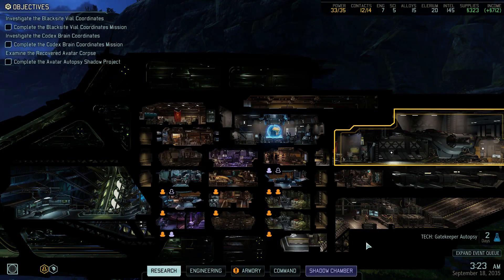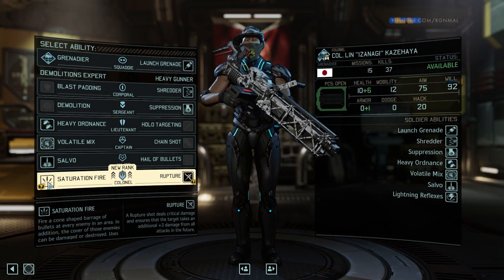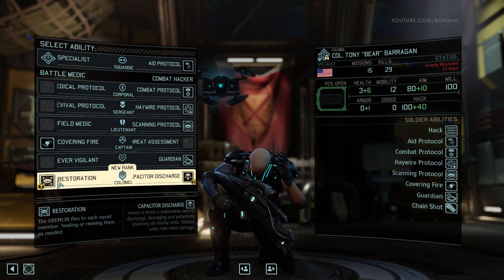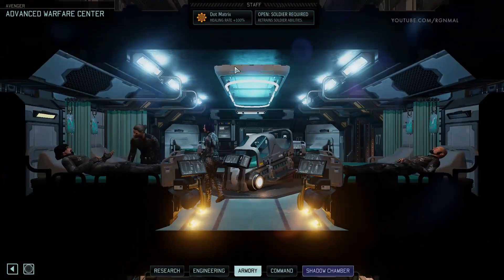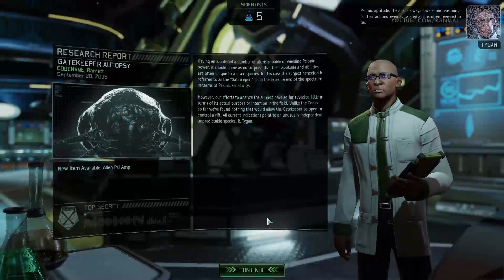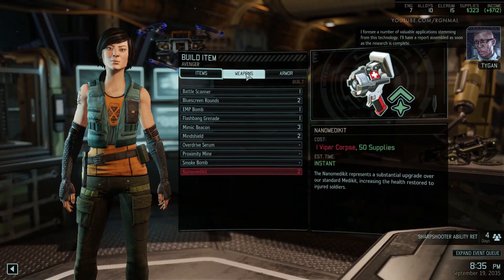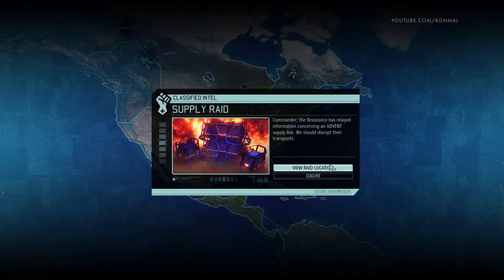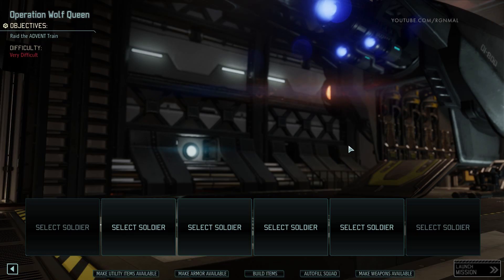XCOM 2 | Operation Wolf Queen [SUPPLY RAID] | Let's Play EP 37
XCOM 2 |S2| EP 37: Seems Advent wants to 'donate' some supplies to the cause in Operation Wolf Queen!

XCOM 2 LINKS
Details on How To Join!

XCOM 2 MODs USED IN THE SEASON, ARE:
► LONG WAR STUDIOS LEADER PACK
► LONG WAR STUDIOS SMG PACK
► LONG WAR STUDIOS MUTON CENTURION PACK
► STOP WASTING MY TIME
► EVAC ALL
► FULL CHARACTER CUSTOMIZATION
► KATANA PACK [LOADED, MAY NOT USE]
► TRUE RETROACTIVE AWC
► AVATAR PROJECT
► NUMERIC HEALTH DISPLAY
► ANY CLASS, ANY WEAPON
► PERFECT INFORMATION
► STRIP PRIMARY WEAPONS

Game Information:
Title ► XCOM 2
Dev  ► Firaxis | 2K
Render Mode ► 1080P HD @ 60 FPS

About XCOM 2:

XCOM 2 is the sequel to the award-winning strategy game, XCOM: Enemy Unknown. After years of lurking in the shadows, XCOM forces must rise and eliminate the alien occupation.

Music, images, and portions of the XCOM 2 trailer are copyright of Firaxis Games and 2K.

Thank You to both to AngelOfIron aka 'Clutch' and Wulfric for their on-going assistance with the character pool!!!

Very Special Thank You to AngelOfIron aka 'Clutch', for gifting XCOM 2!